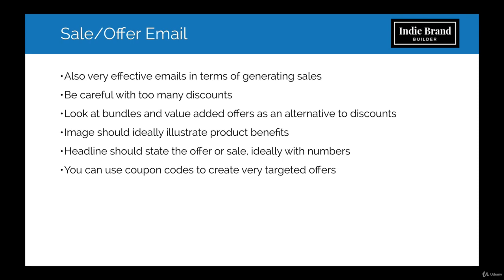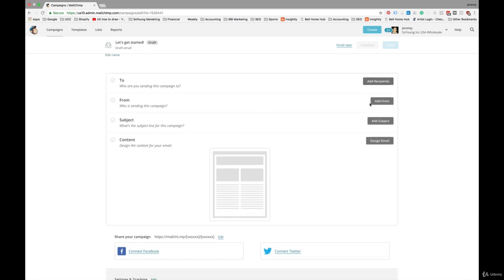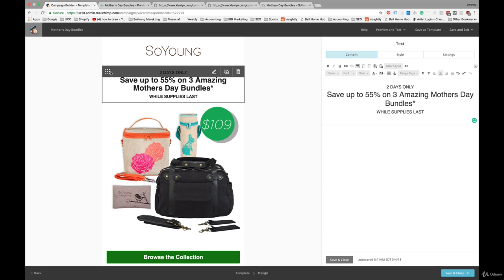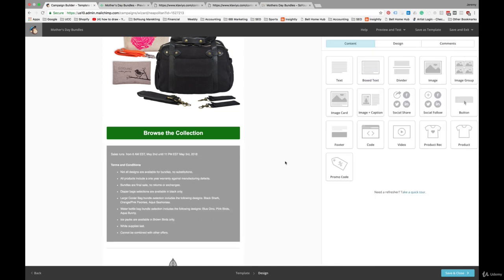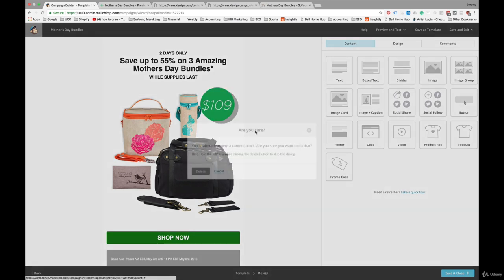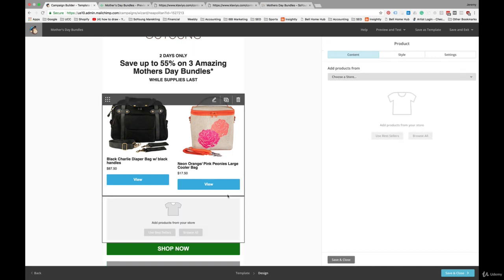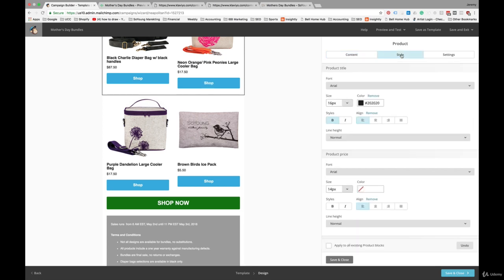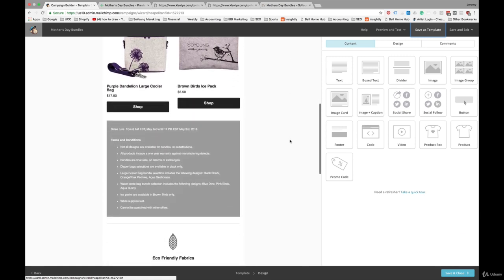009 How to Design a SaleOffer Email and Use Your Dynamic Product Feed